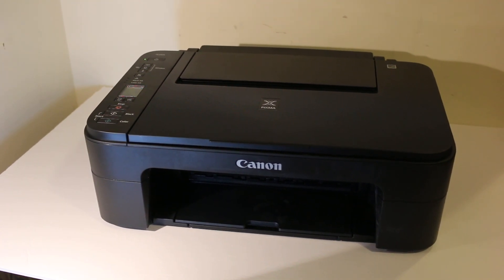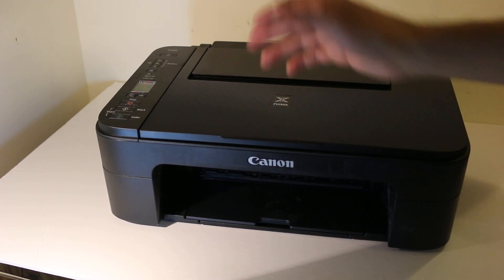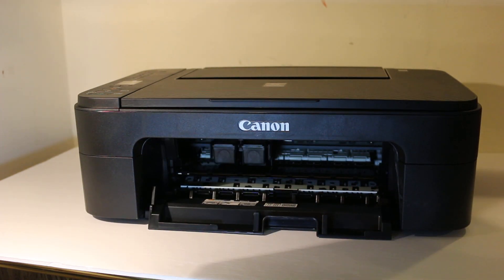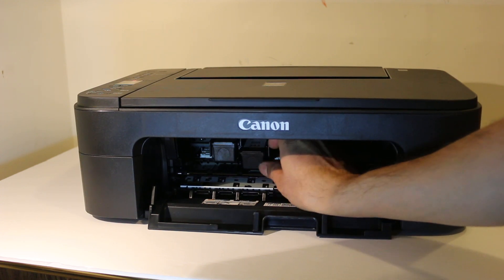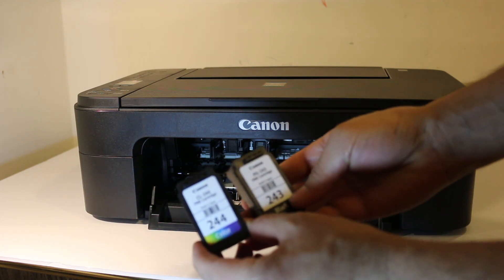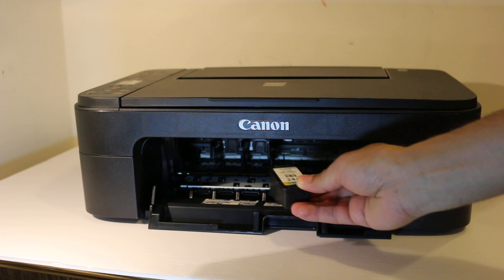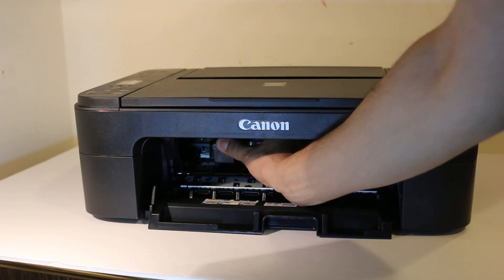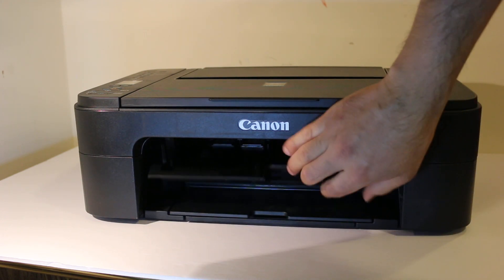Canon TS3322 Ink Cartridge Replacement review.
This video review the step-by-step method to replace or install the canon ink 244 and 243 cartridges in your canon pixma ts3322 all-in-one printer. Follow the easy steps to start printing quickly.